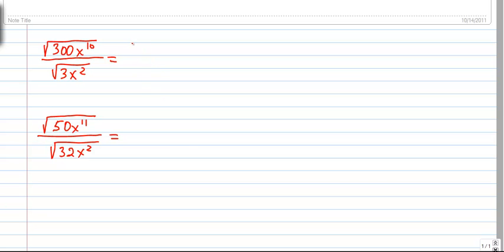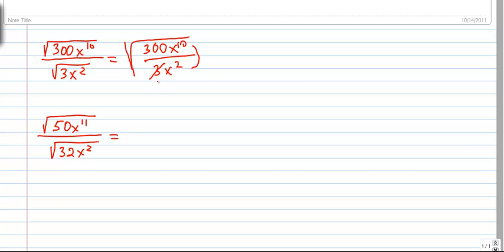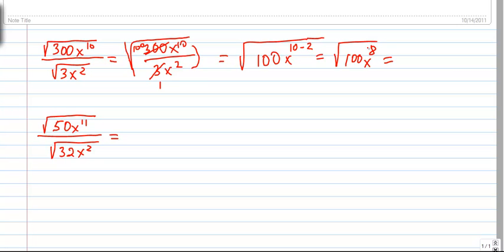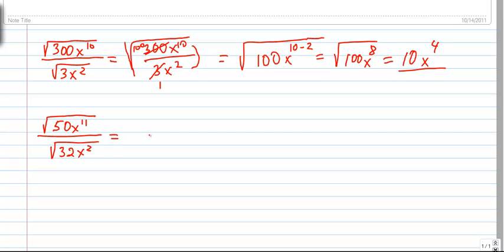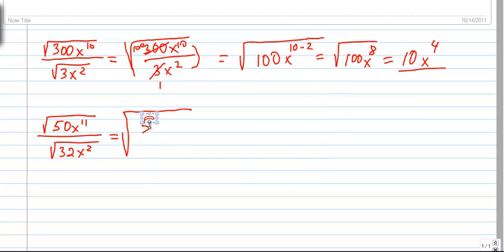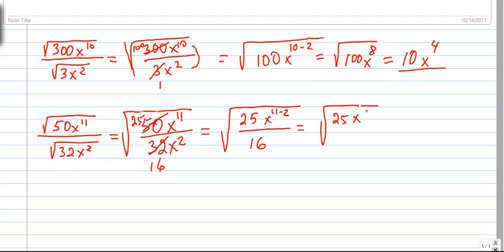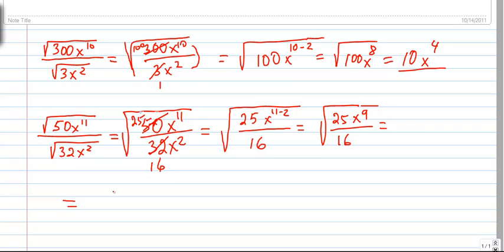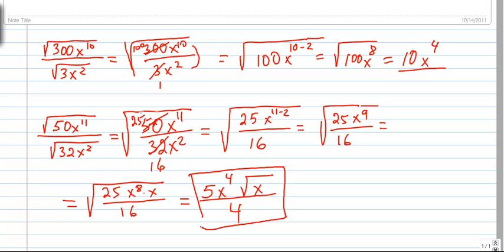video 6 2 2